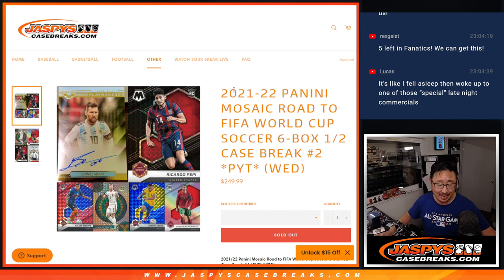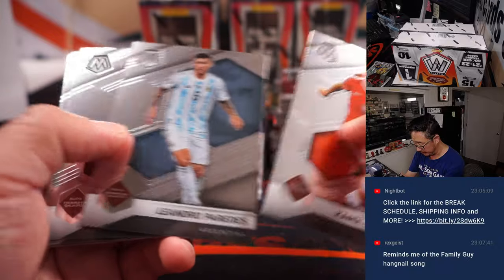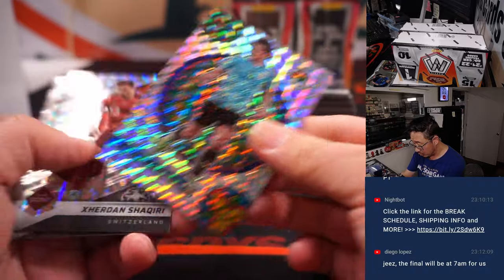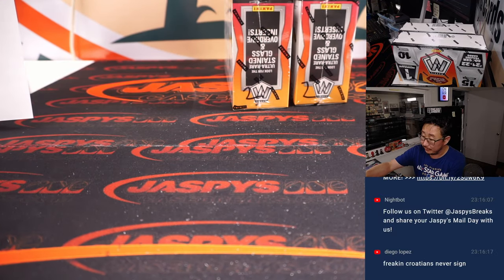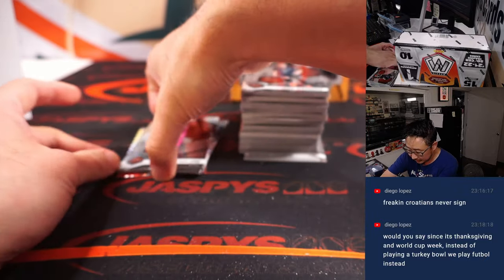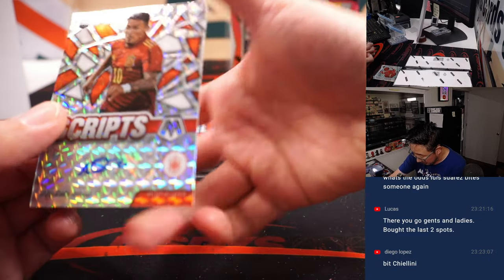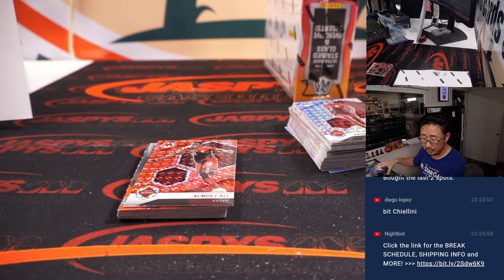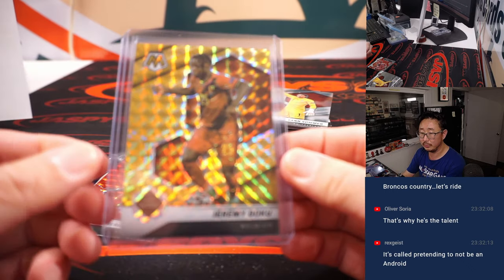W, 10.05.22 ~ 2021-22 PANINI MOSAIC ROAD TO FIFA WORLD CUP SOCCER 6-BOX 1/2 CASE BREAK #2 *PYT*